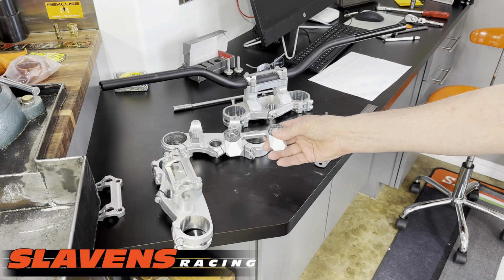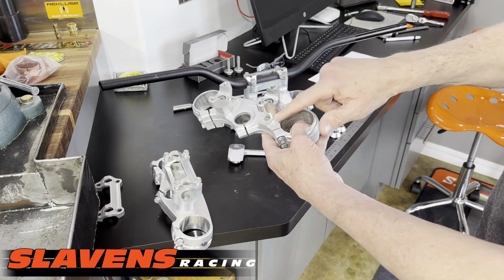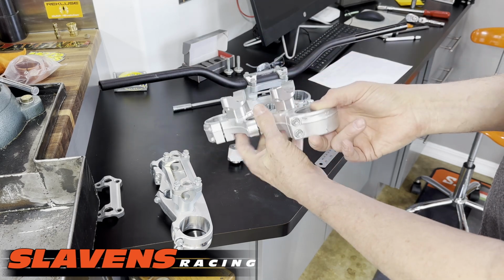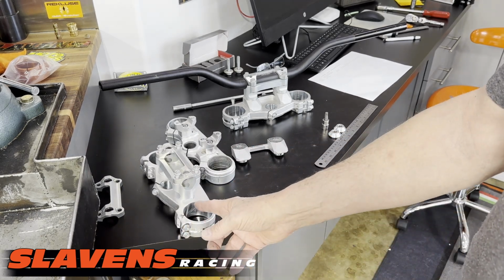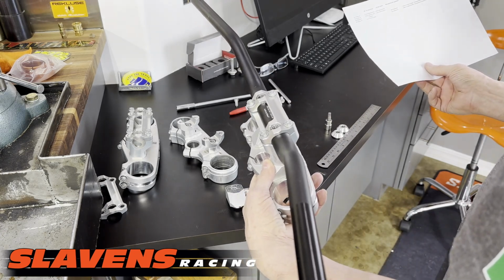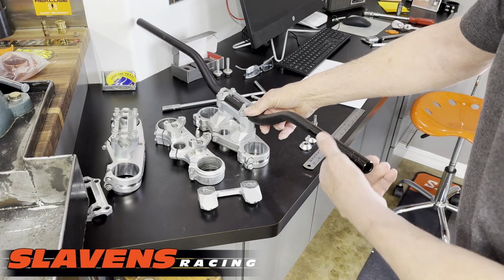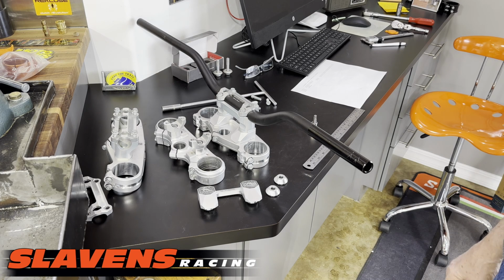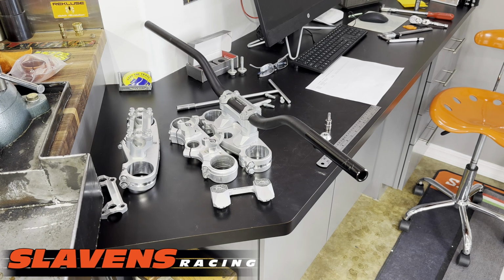Product Showcase - Heimdall Bar Risers with Offset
Jeff discuss the new Heimdall Bar Risers with Offset. If you are a taller rider struggling to get your bars setup in a comfortable position, Heimdall created this innovative bar riser to help correct that.